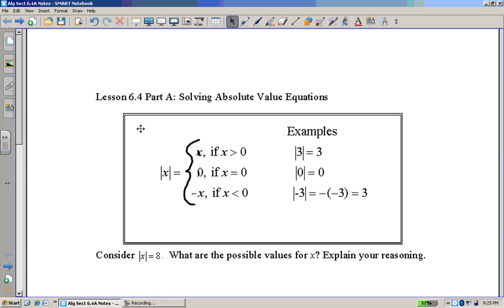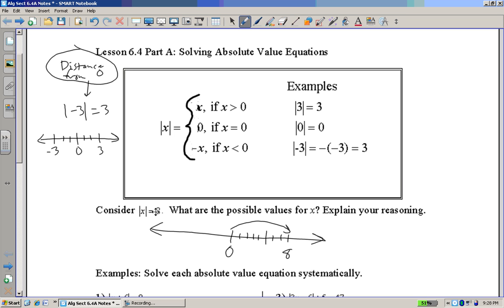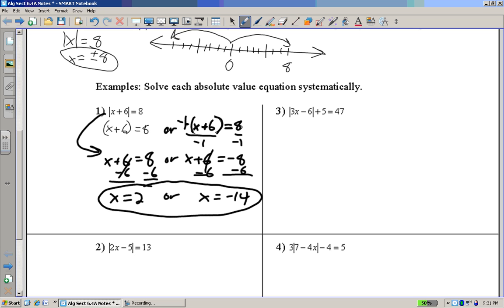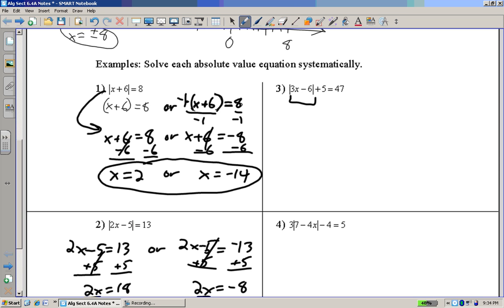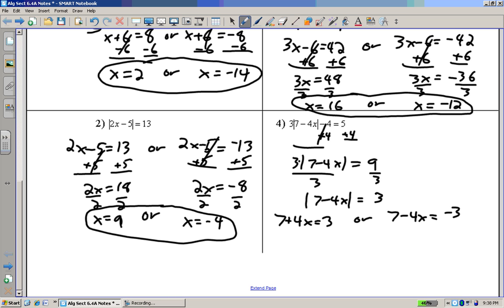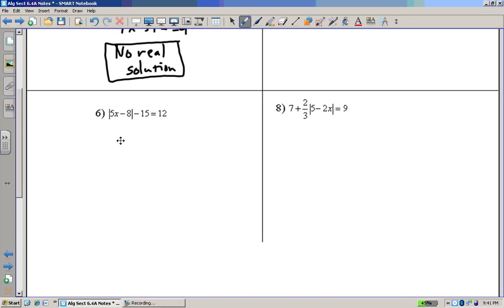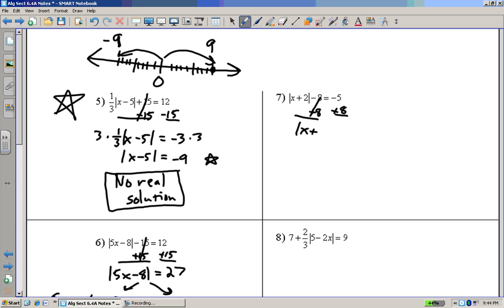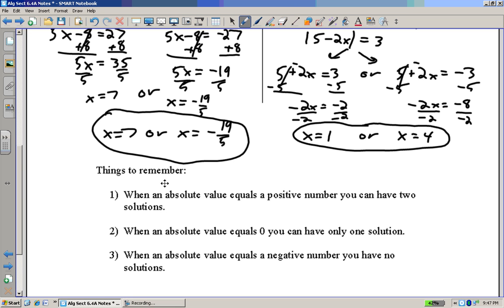Algebra I Ch 6 Lesson 6-4 A Solving Absolute Value Equations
In this lesson we will solve one variable absolute value equations.